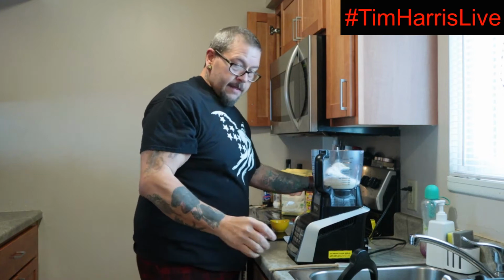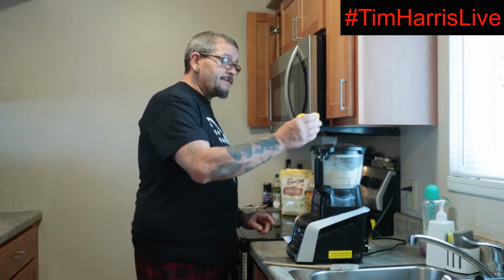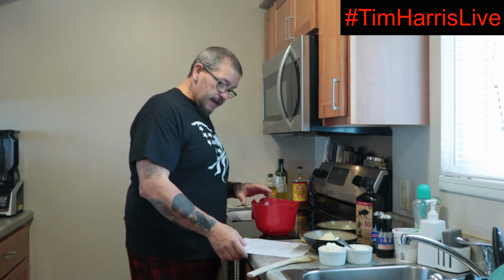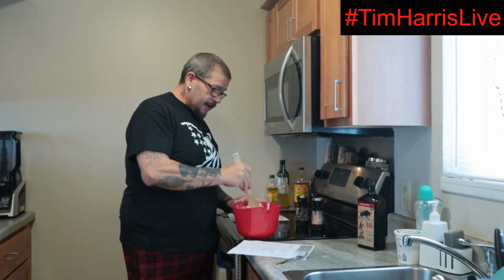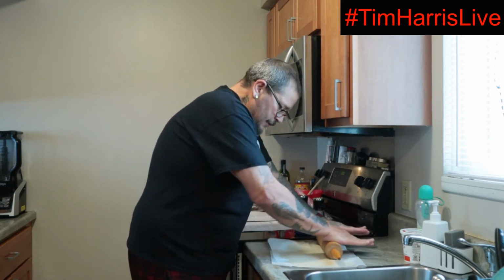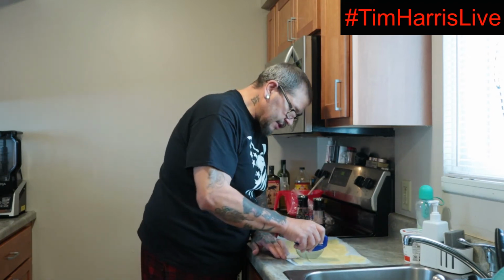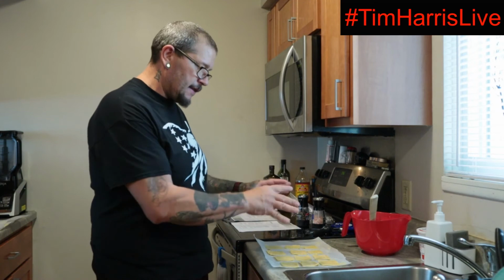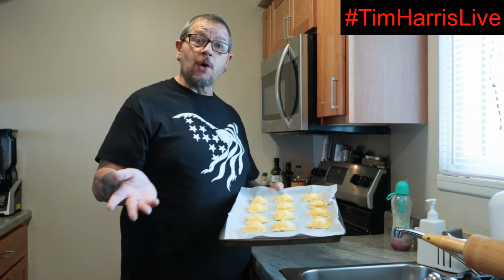Keto Diet 4 Cheese Ravioli/Cooking KETO with Tim Show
Keto Diet 4 Cheese Ravioli/Cooking KETO with Tim Show! Another Delicious Keto Diet recipe that you'll fall in love with! A lot of people crave pasta made from wheat! Doing the keto diet doesn't allow you to consume wheat or any inflammatory foods! Every Thursday at 6 pm eastern I release a new episode in the cooking keto with Tim show, so make sure you subscribe to my channel and turn on notifications so you don't miss it!

RAO'S Mariner Sauce "Keto Safe"

Pasta Maker